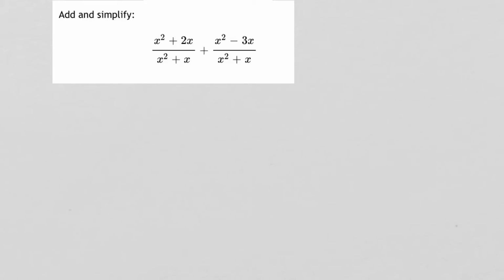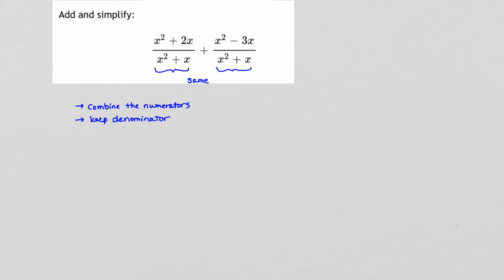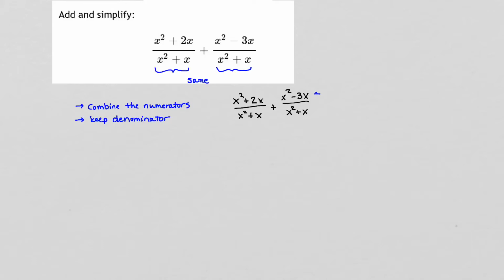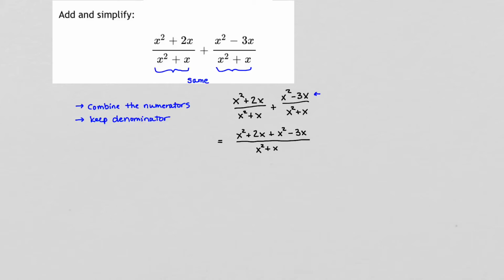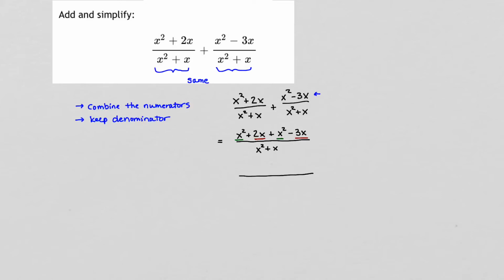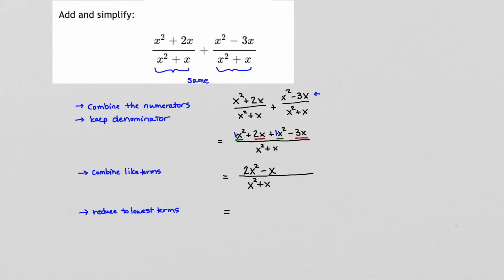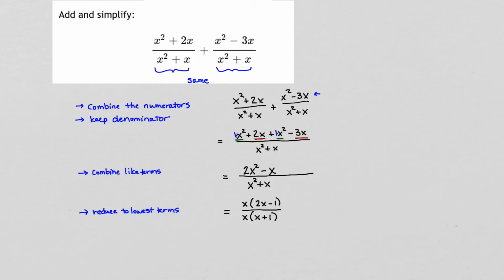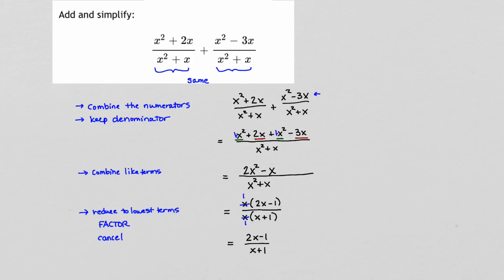MyOpenMath - Adding Rational Expressions with Common Denominator